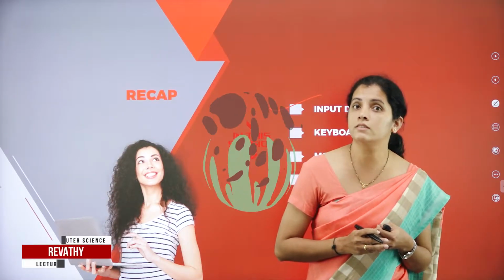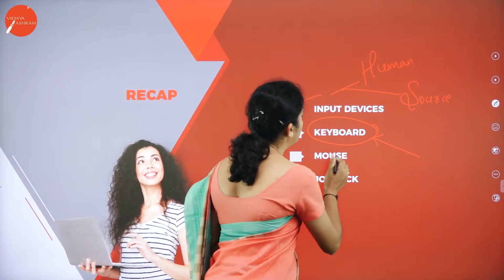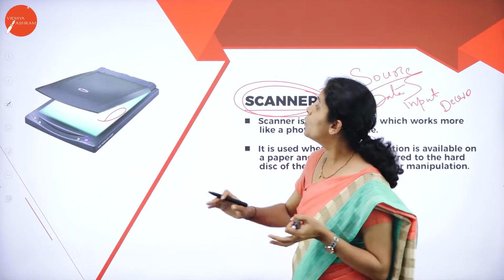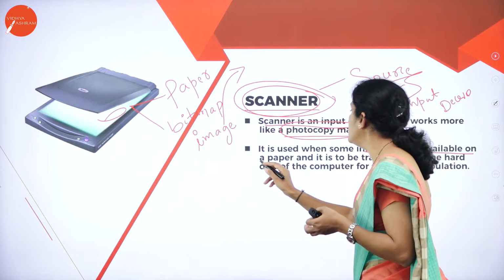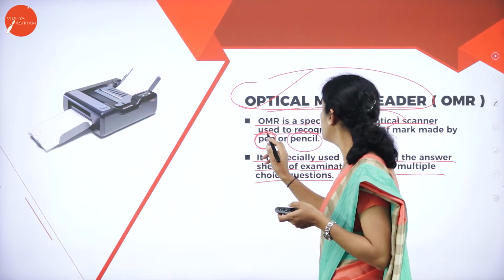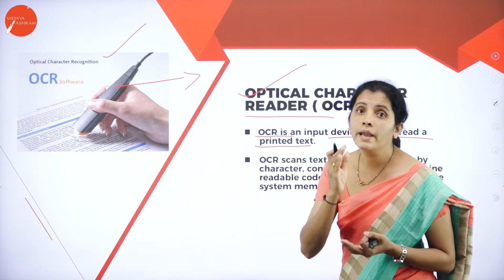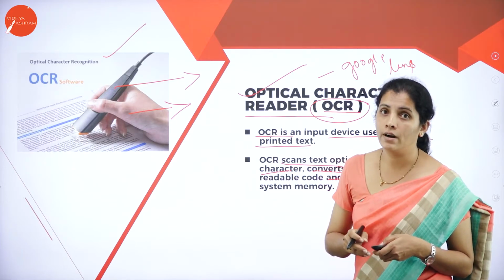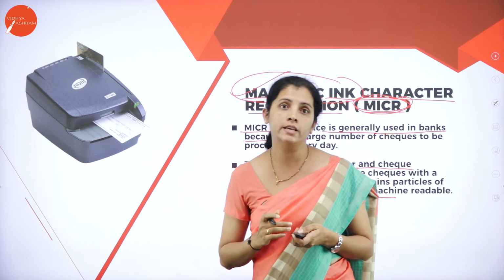DAY 06 | COMPUTER SCIENCE | I PUC | INPUT OUTPUT MEMORY DEVICE | L2